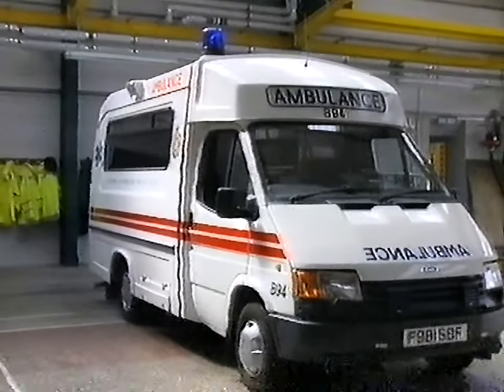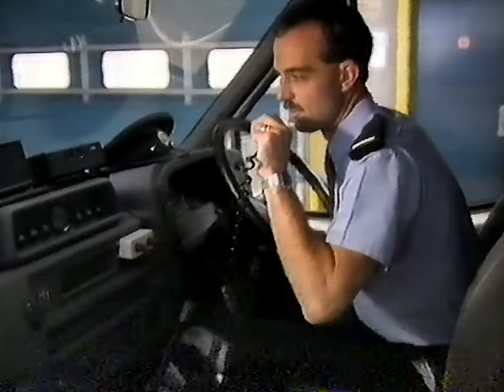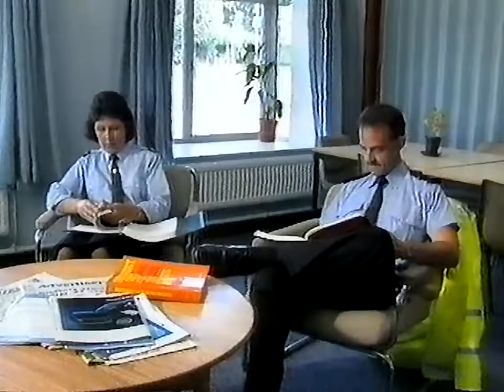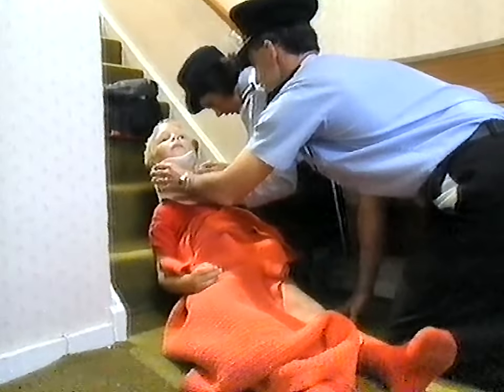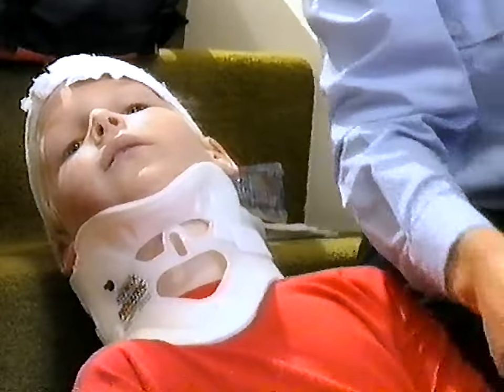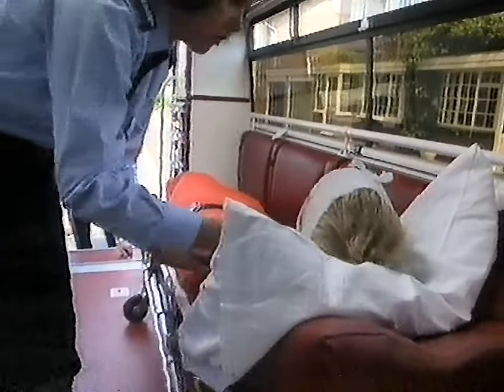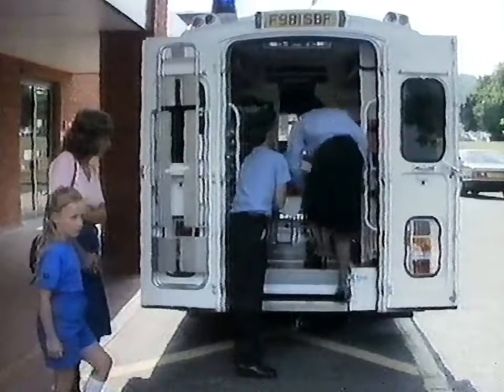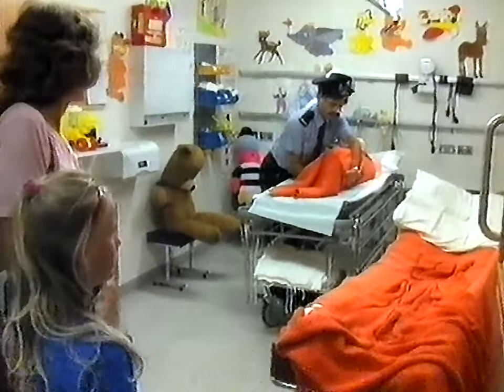Stop Look & Listen Ambulance Service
Stop Look & Listen 1988.

old ambulance
classic ambulance
paramedic
1988
wmas
ambulanceman